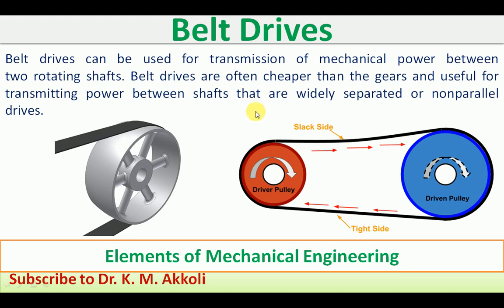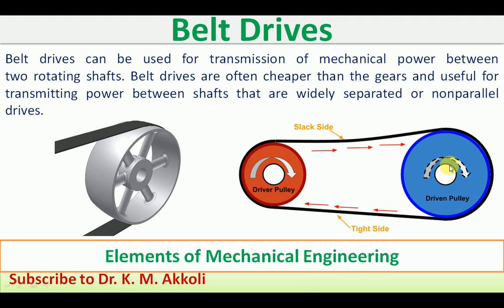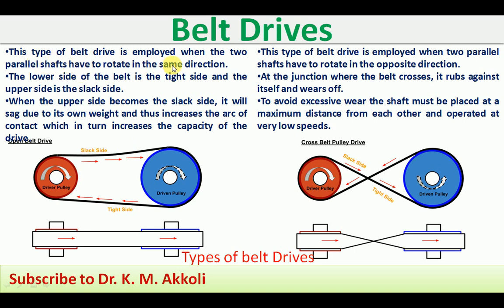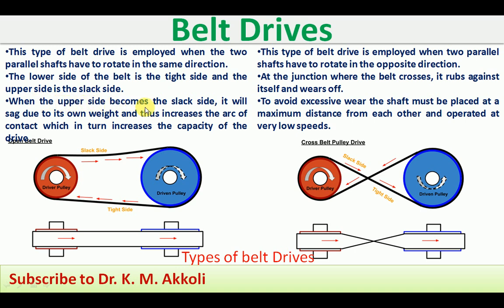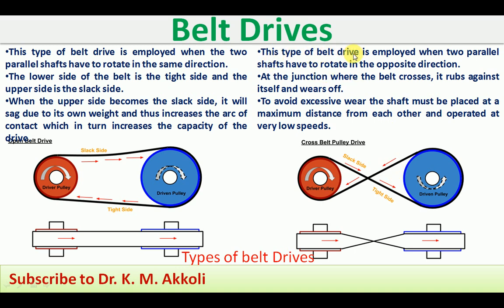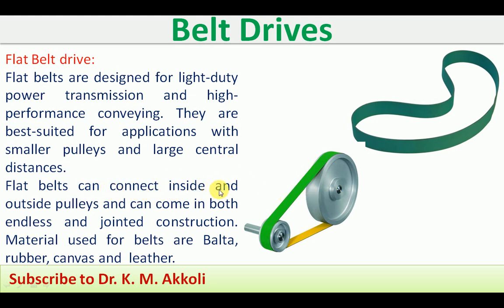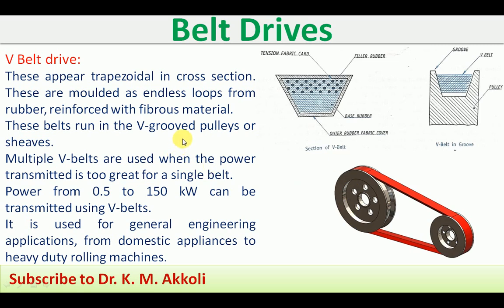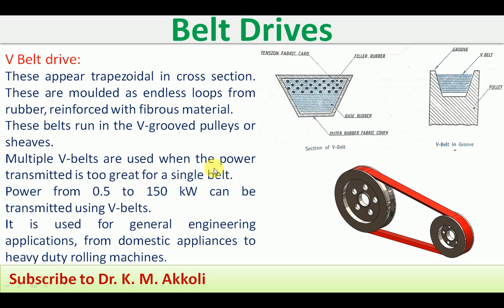Belt Drives, Mechanical Engineering